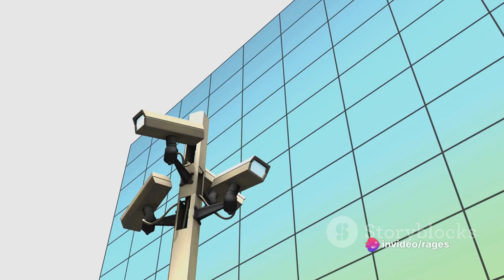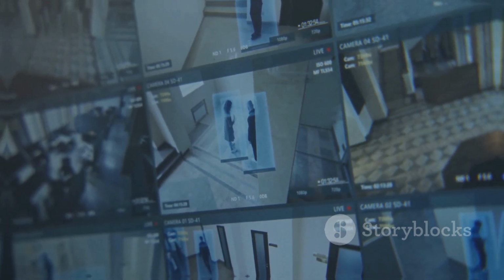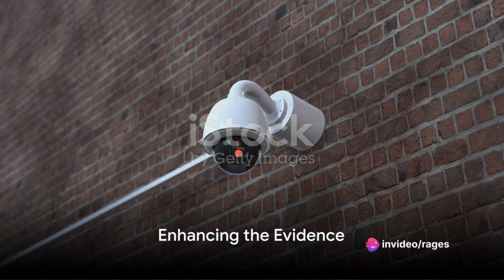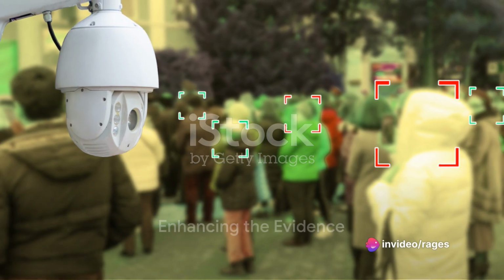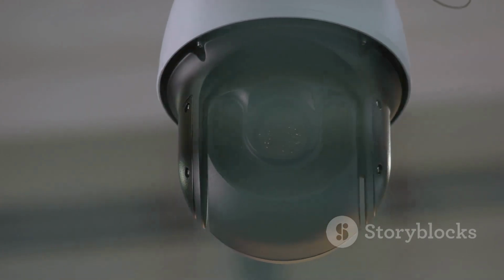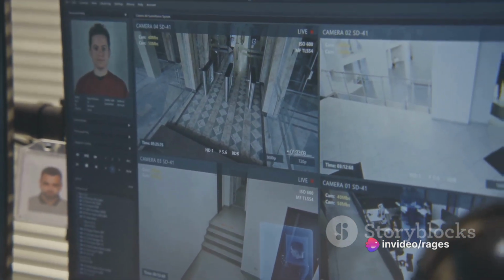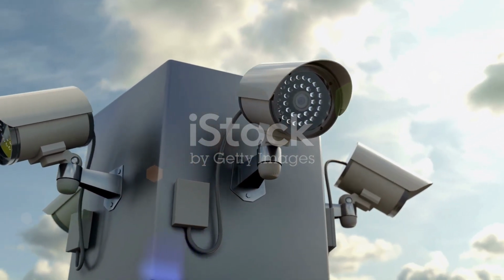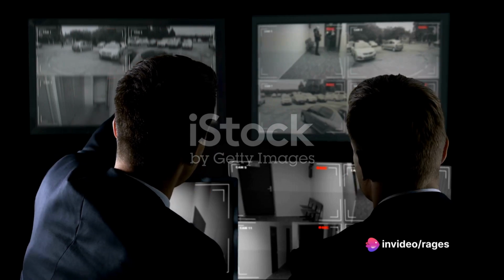Unveiling the Invisible: CCTV Footage Analysis 🔍🎥🔬💡👁️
Published today recently on February 24 2024

Introduction: 🌟 Explore the unseen world of CCTV Footage Analysis in this groundbreaking video. From uncovering mysteries to enhancing security measures, dive into the realm of surveillance with us! 🎥🔍

Climax: 🚀 Experience the pinnacle of investigative techniques as we unravel hidden truths and shed light on the unnoticed details captured by surveillance cameras. 🌟🔬

Ending: 🌅 Discover the profound implications of CCTV analysis, shaping the future of security and investigative procedures. Join us as we conclude this eye-opening journey! 💡👁️

Scope: 🌐 Delve into the vast landscape of CCTV Footage Analysis and its applications in security, law enforcement, and beyond. 📊🔬

Limitations: ⚠️ Explore the challenges and constraints faced in CCTV analysis, highlighting areas for improvement and innovation. 🛑🔍

Captions: 💬 Gain insights and context through informative captions, guiding you through the intricacies of each surveillance scenario. 📝🔍

Strategies: 🎯 Uncover effective strategies for optimizing CCTV analysis techniques, empowering you to extract maximum information from surveillance footage. 💼🔬

Trending Goals: 📈 Discover the latest trends and goals in the field of CCTV analysis, staying ahead of the curve in security advancements. 🚀🔍

Consistent Advantages: ✅ Explore the consistent advantages of CCTV analysis, from crime prevention to evidence gathering, revolutionizing security protocols. 💪🔍

Inconsistent Disadvantages: ❌ Learn about the occasional drawbacks and inconsistencies encountered in CCTV analysis, prompting ongoing refinement and adaptation. 🤔🔍

Key Tools to Learn About This Video: 🛠️ Unlock essential tools and techniques showcased in this video, equipping you with invaluable skills for CCTV analysis. 🔑📹

Why This Matter Exists: ❓ Explore the significance and relevance of CCTV analysis in modern society, addressing pressing security concerns and safeguarding communities. 🌐🔍

Hypothetical and Experimental Values Issued in This Video: 💡 Delve into hypothetical scenarios and experimental values presented in this video, fostering critical thinking and innovation in surveillance practices. 🤔🔍

Consistency of Testament Why I Shot This Video: 📜 Understand the consistent testament behind the creation of this video, driven by a commitment to raising awareness and fostering dialogue on CCTV analysis. 🎥🔍

Legacy of This Video: 🏛️ Explore the enduring legacy of this video, leaving a lasting impact on the discourse surrounding CCTV analysis and security technologies. 🌟🔍

Quotes in This Video: 💬 Discover memorable quotes and insights shared in this video, encapsulating the essence of CCTV analysis and its implications. 🗣️🔍

Don't miss out on the latest from our channel! 🚀🔍